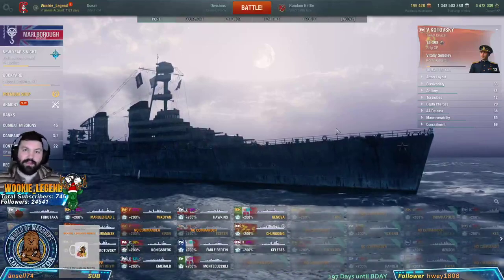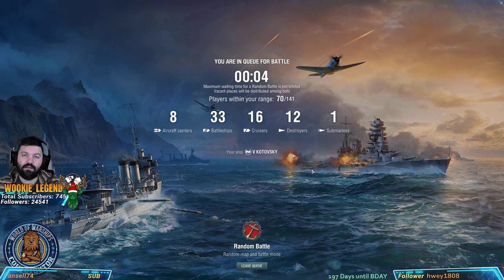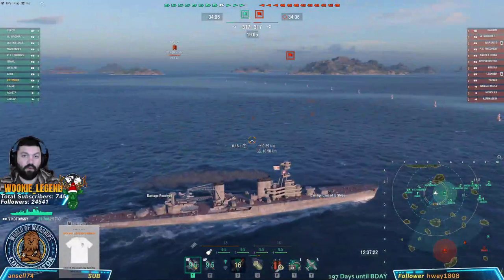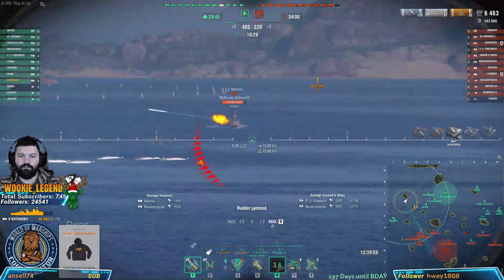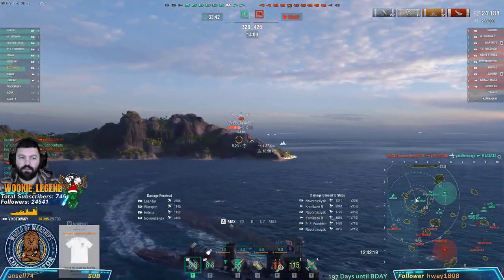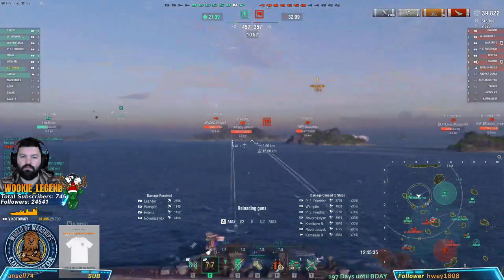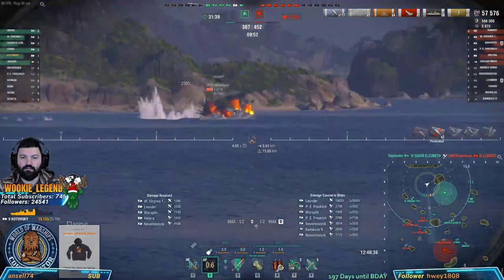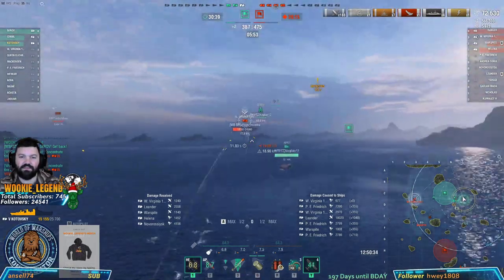World of Warships | How to for Beginners Kotovsky Russian Light Cruiser | Wookie Legend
World of Warships. How to for Beginners Kotovsky Russian Light Cruiser. The Russian light cruiser line is a fun in many ways. The rail guns leave very little chance of missing. The ships are agile and can kite flanks really well which also makes them a fun cruiser line. They deal with DDs very well with the laser accurate guns. Their AP is also very good against other light cruisers. Over all fun line to go down, but knowing you are a light cruiser and you have no armour.

Wookie Links!